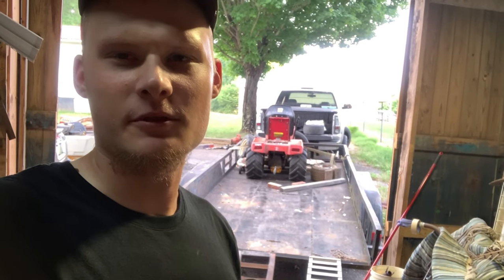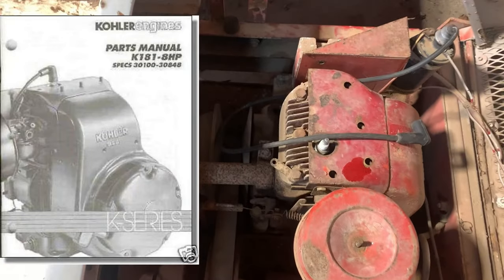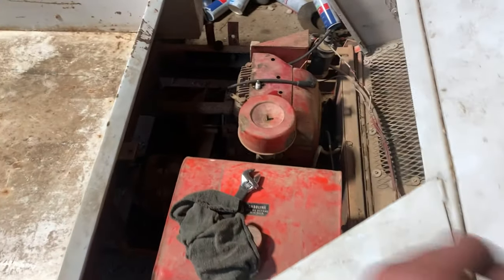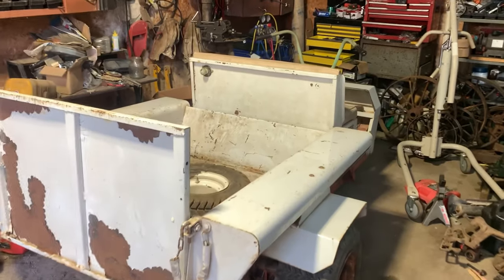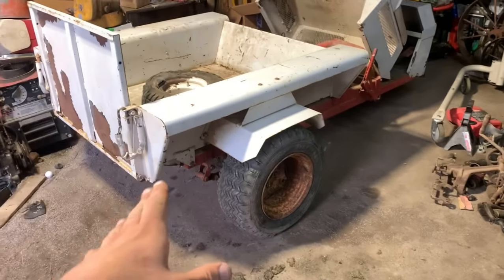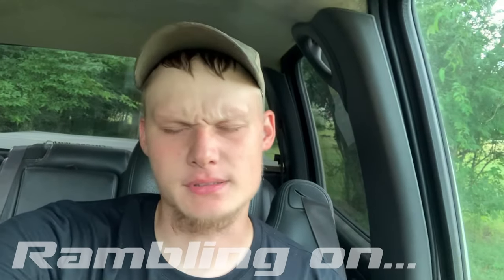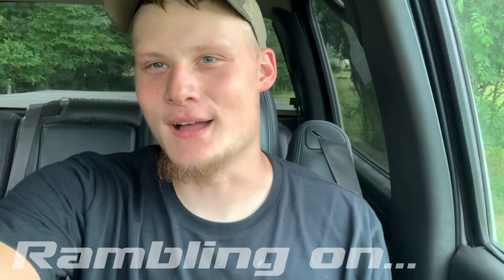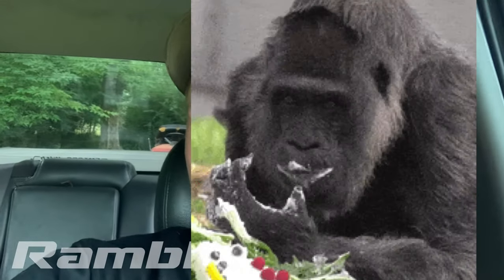Jacobsen 3 Wheel Utility Vehicle? What exactly is it? Is there another out there?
Any info or any other feedback would be greatly appreciated on this gem.